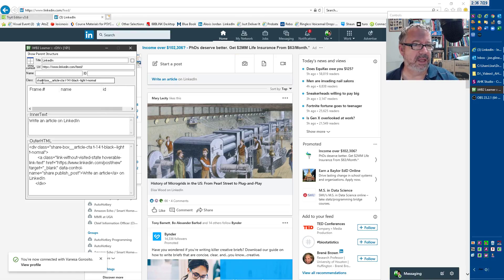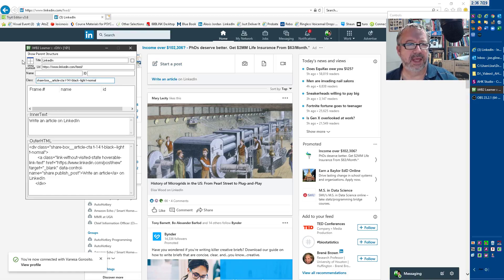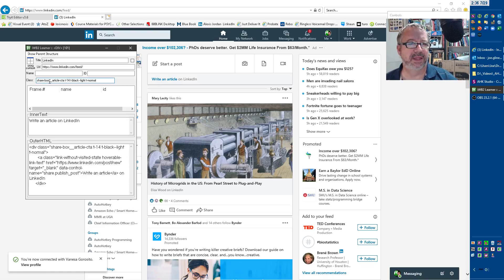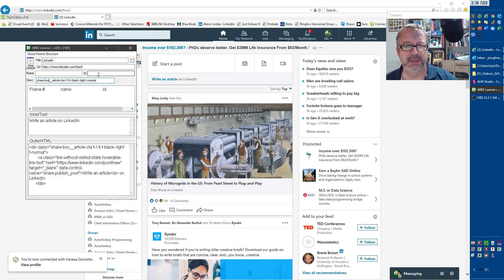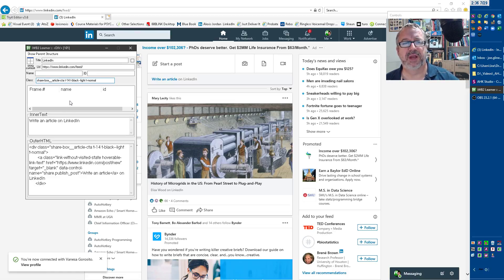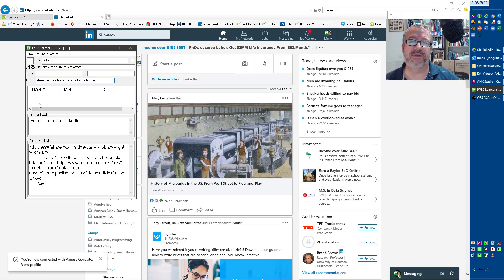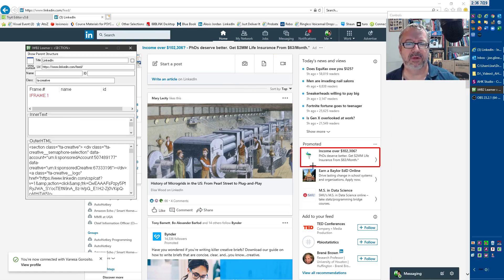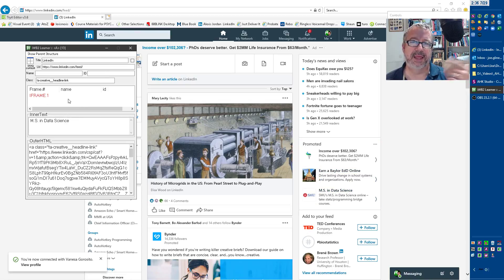Updated iWB2 for grabbing ClassName from IE with AutoHotkey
I've come to be very reliant on ClassName when Scraping data from IE.  I asked Maestrith to make some tweaks to the iWB2 learner tool that I use.  Now ClassName is isolated in an Edit box!

I also had him configure the text in the Frames section to be red (as it is easy to overlook)